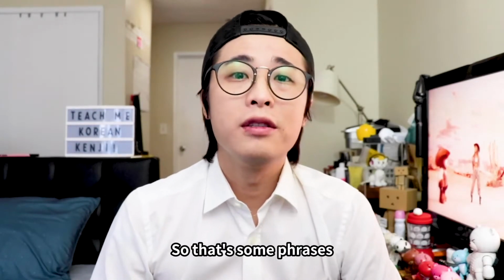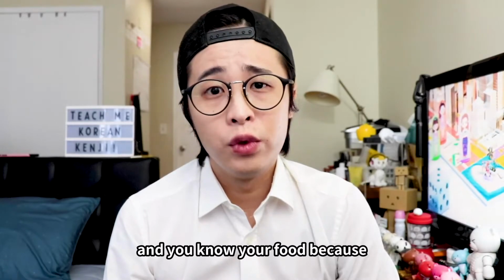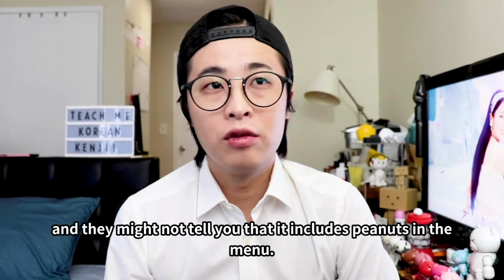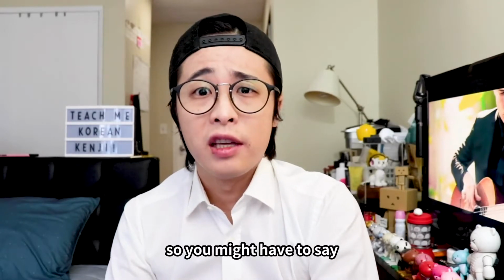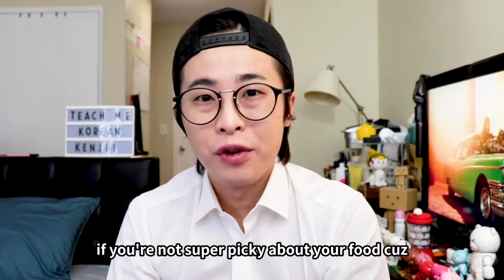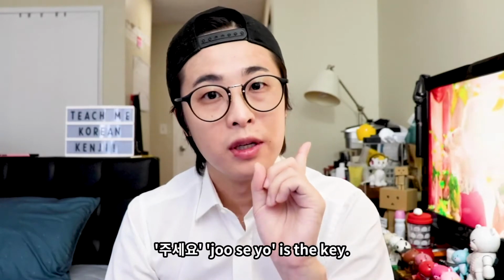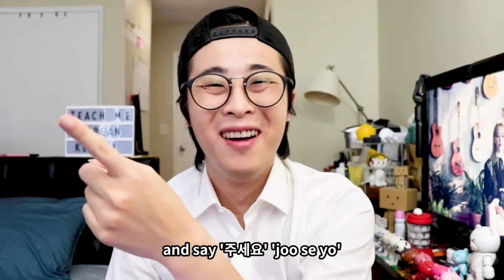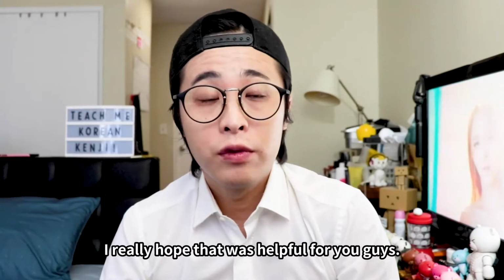Useful Korean for Restaurants